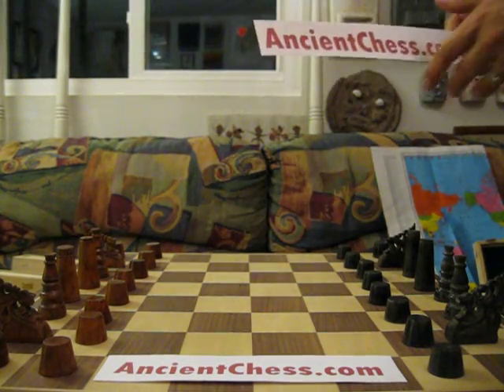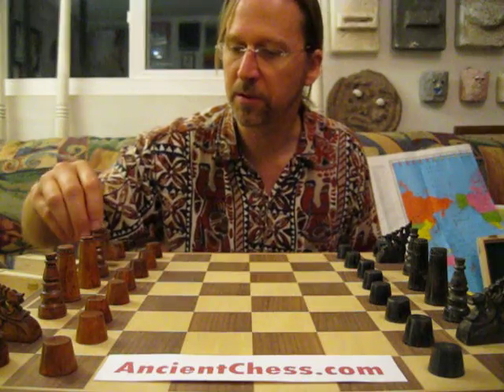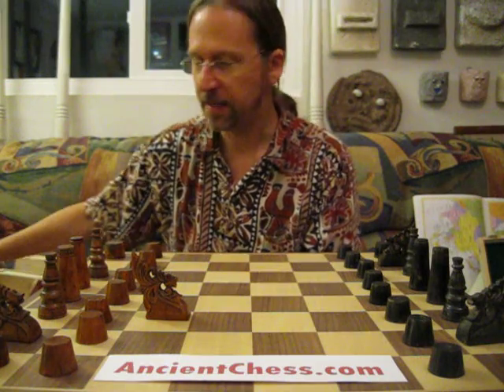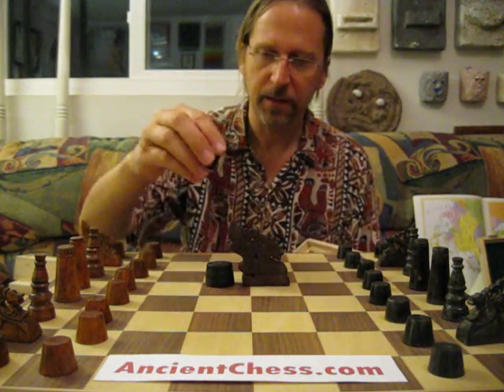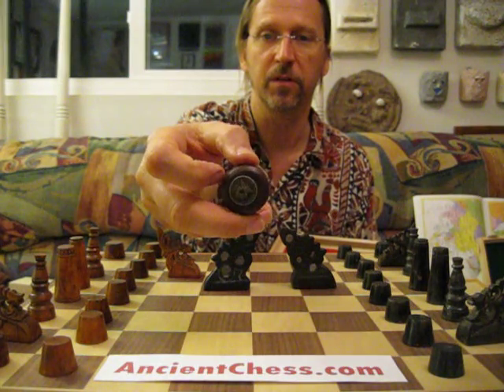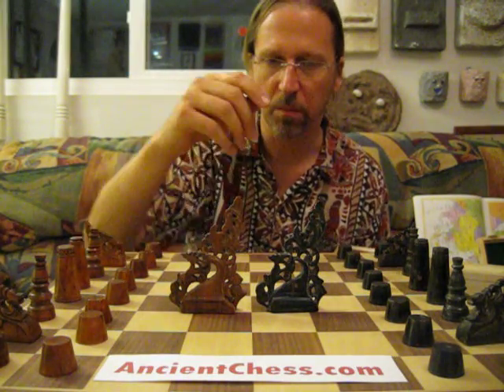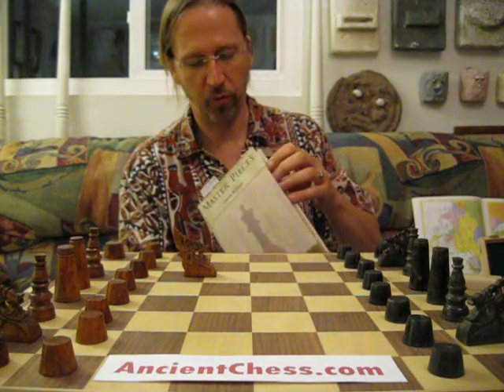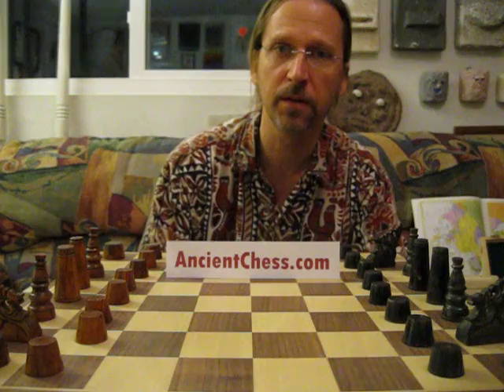Moro Chess Sets, of the Maranao at Mindanao, Philippines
The unique indigenous chess design of the Moro people of Mindanao Island, south end of the Philippines.  Famous for is flamboyant "Okir" design, these sets show their centuries-old roots from the 16th century Islamic introduction of chess to the region. A startling example of a very ancient form of chessmen. Presented by AncientChess.com